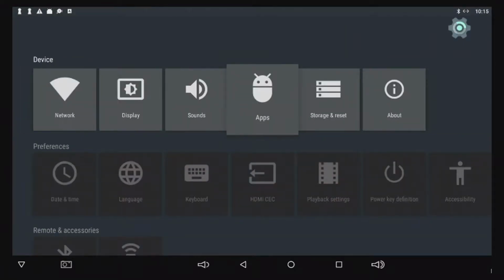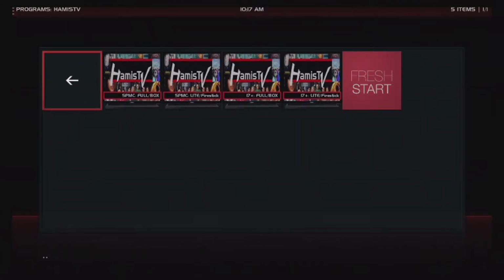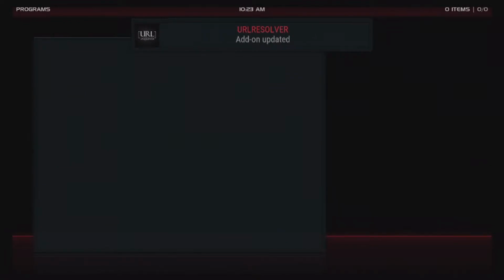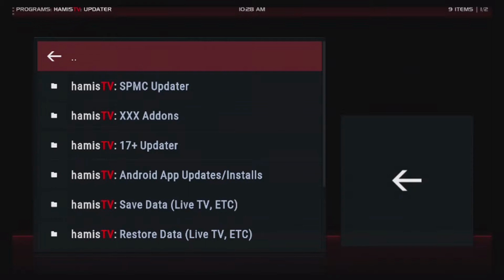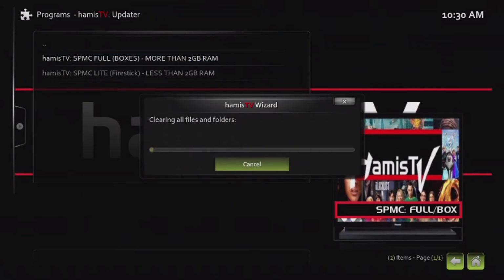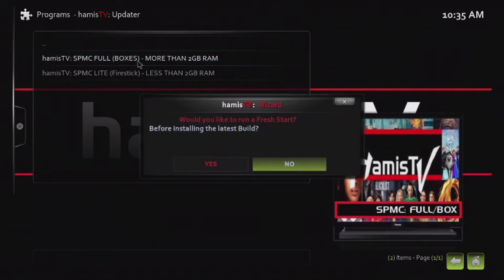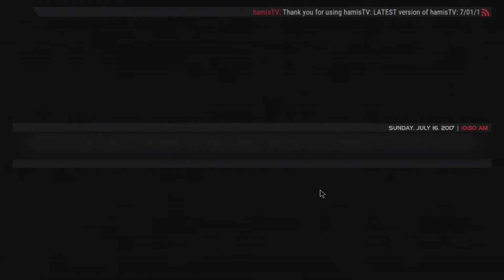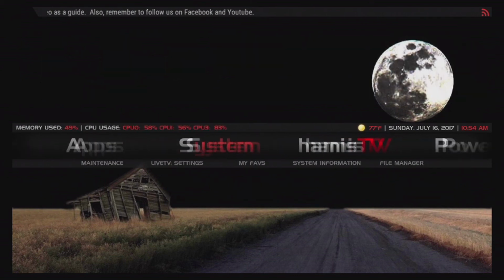hamisTV : Update APP and SAVE YOUR DATA!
A new way to update the hamisTV app AND save your existing settings - so you don't lose them when upgrading the hamisTV setup.